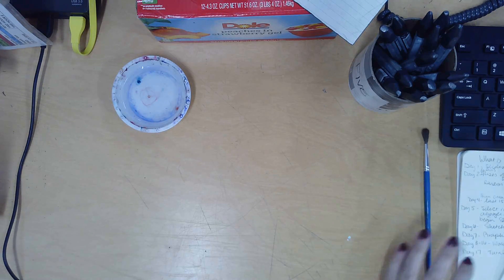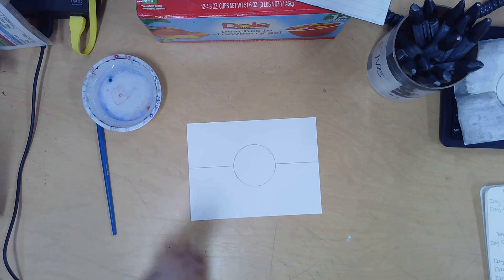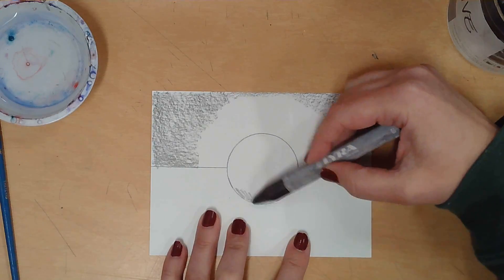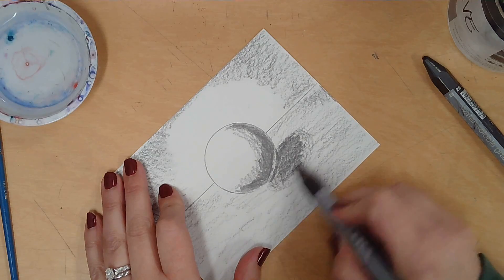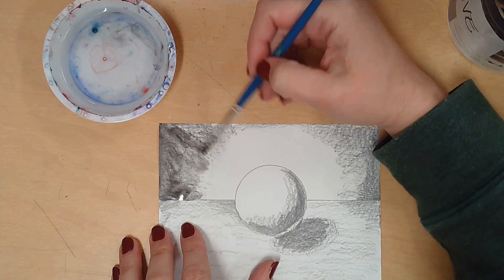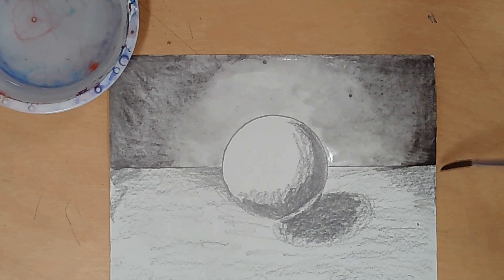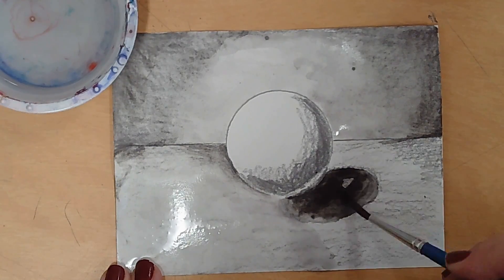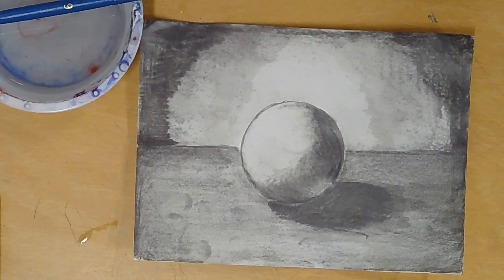Water Soluble Graphite sphere